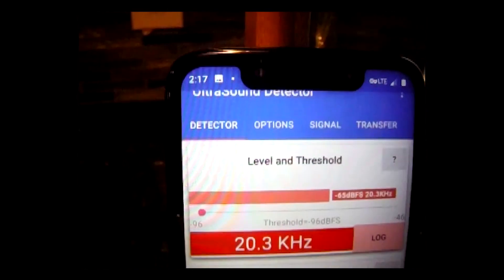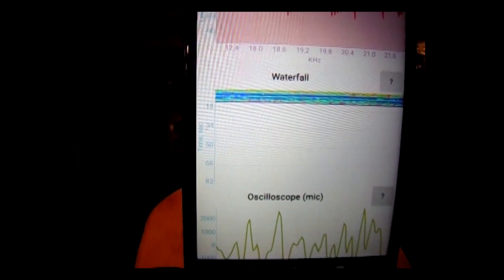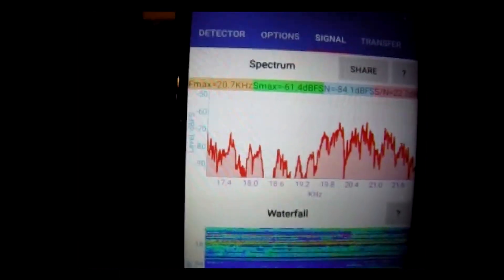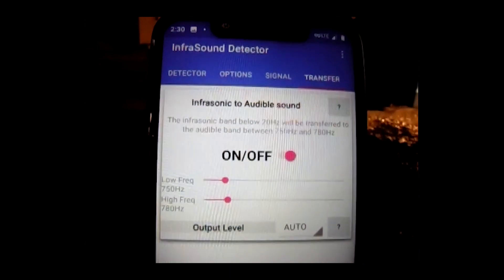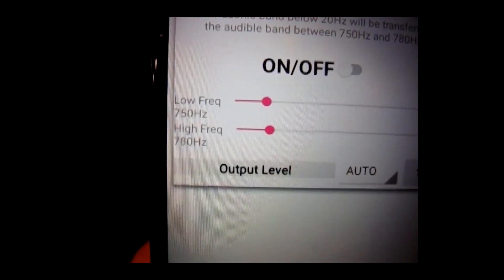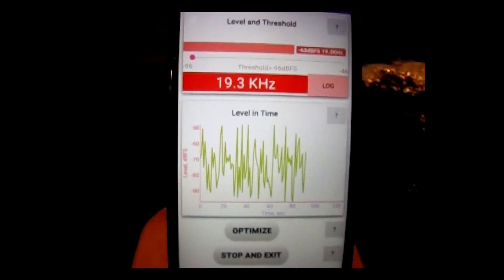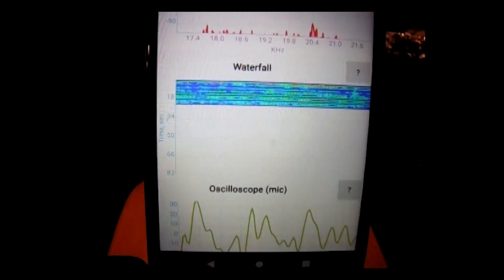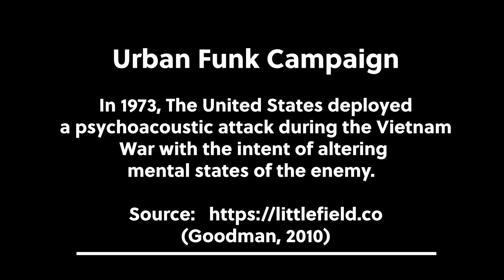LESSON 3 ULTRASOUND FREQUENCY UPDATED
Learn how to document ultrasound frequencies.